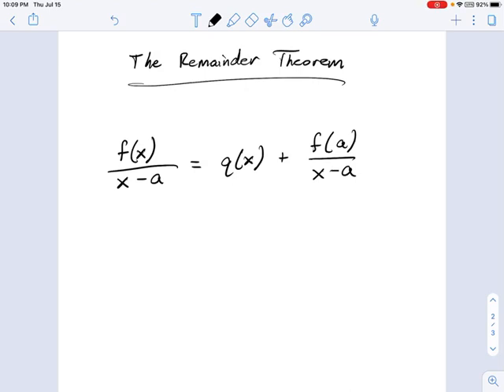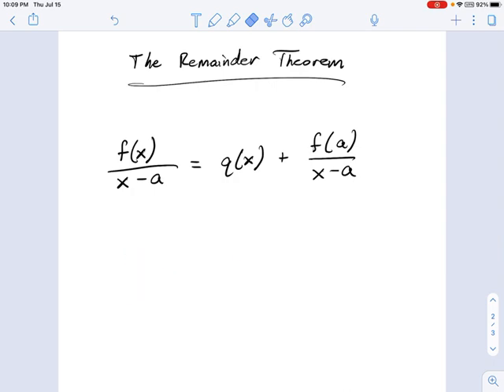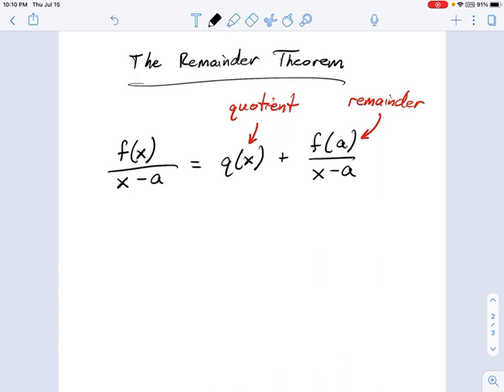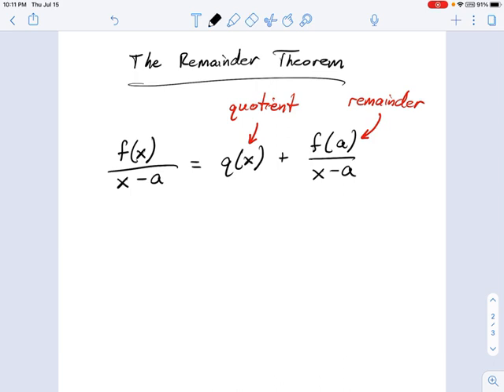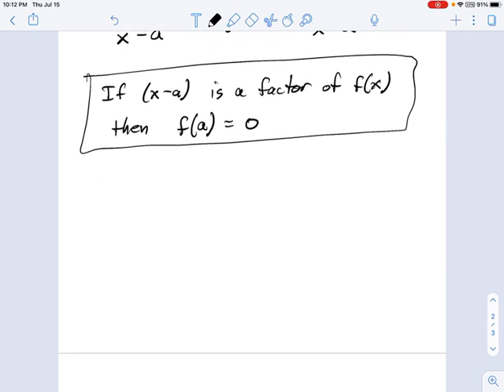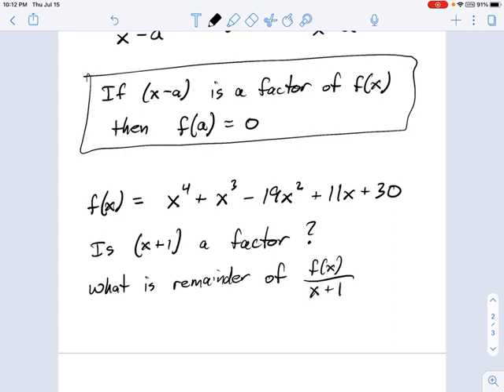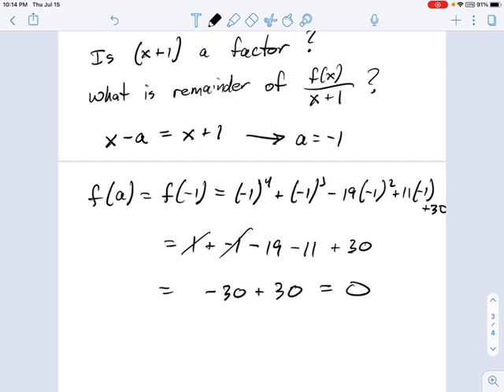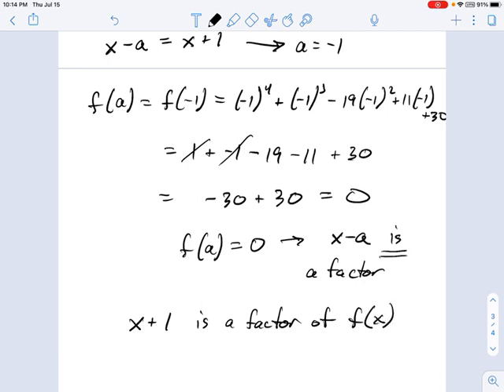SM3.01.60 -- Intro to Remainder Theorem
Murphy Math --
Introduction to Remainder Theorem